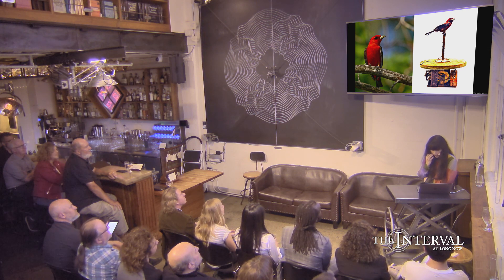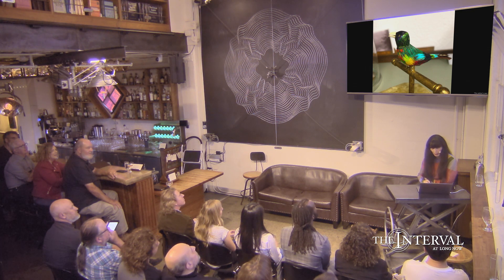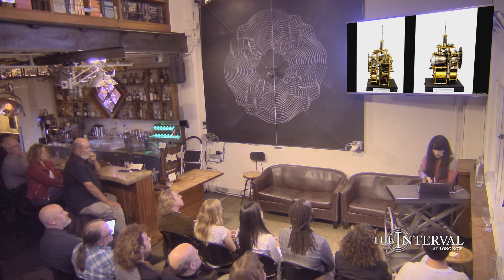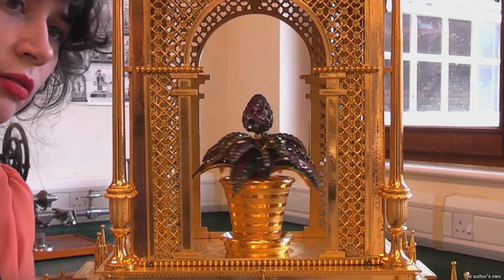Conserving the Horological Wonders of the Past — Brittany Cox at The Interval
Antiquarian horologist Brittany Cox details the painstaking process involved in preserving antique clocks and automata.

From kings and philosophers to craftsmen and inventors, horology has been prized as an extraordinary marriage between art and science. Antiquarian Horologist Brittany Nicole Cox will share her unique experience with objects born from this lineage. We will trace their origins to discover how these objects serve as critical mirrors in a world of accelerated discovery.
Her lifelong passion for horology has seen her through nine years in higher education where she earned her WOSTEP, CW21, and SAWTA watchmaking certifications, two clockmaking certifications, and a Masters in the Conservation of Clocks and Related Dynamic Objects from West Dean College, UK. In 2015 she opened Memoria Technica, an independent workshop where she teaches, practices guilloché, and specializes in the conservation of automata, mechanical magic, mechanical music, and complicated clocks and watches. Her original work has been exhibited at the Museum of Arts and Design in New York and she is currently working on a series of bestiary automata inspired by illuminated texts and a manuscript to be published by Penguin Press.

This video from our long-term thinking lecture series Conversations at The Interval was produced thanks to support from Stripe.com.

The Long Now Foundation is a member-supported non-profit dedicated to fostering long-term thinking and responsibility.